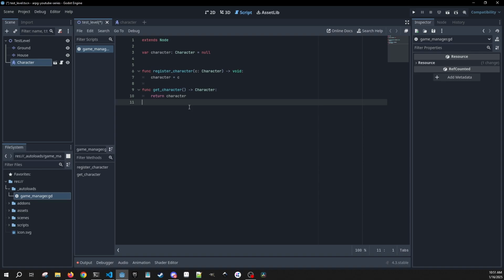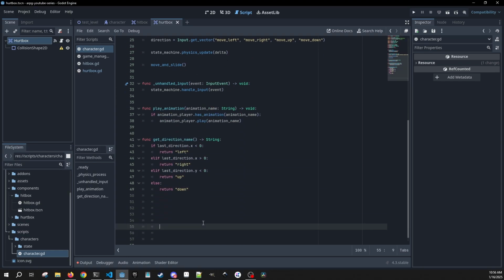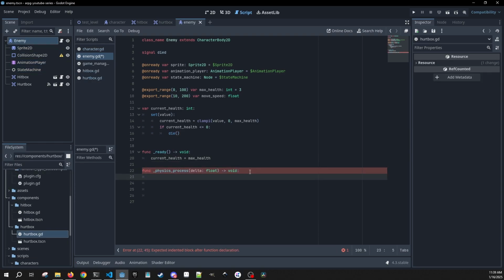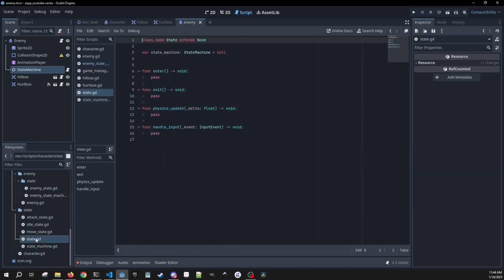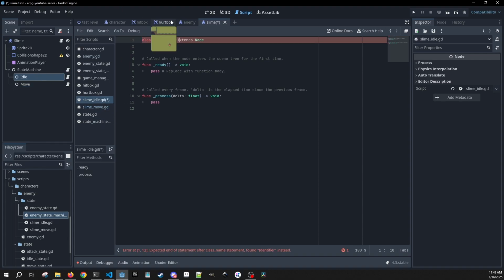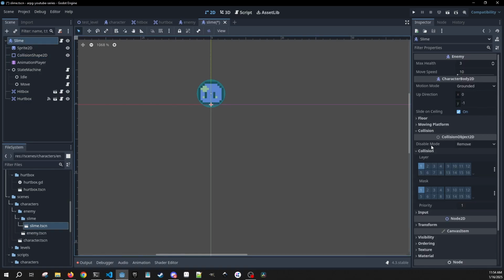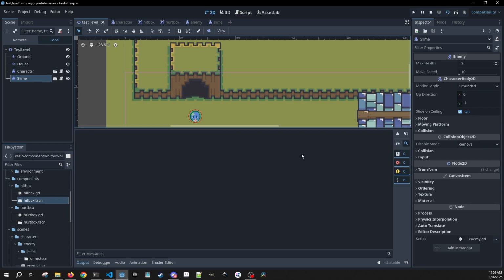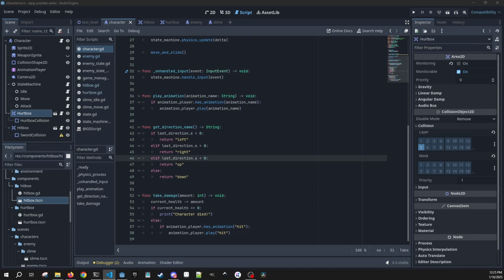arpg tutorial video #4: hitboxes, hurtboxes & enemy setup | godot 4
in this fourth episode of our arpg series, we dive into implementing hitboxes and hurtboxes for combat, and create our first enemy with basic ai behavior. we'll build a slime enemy that can detect and chase the player, while setting up a damage system between characters.

quick note: i struggle with hitboxes/hurtboxes in this episode (they always confuse me) and had to do some debugging - sorry for any confusion. let me know if you need any clarifying or help in the comments.

0:00 intro & overview
0:30 creating game manager
2:14 setting up animations
4:33 implementing autoload
6:51 creating state machine
10:15 setting up base states
13:42 idle state implementation
16:28 move state setup
19:15 attack state logic
23:40 connecting states to character
27:15 debugging & fixes
31:45 final testing & demo